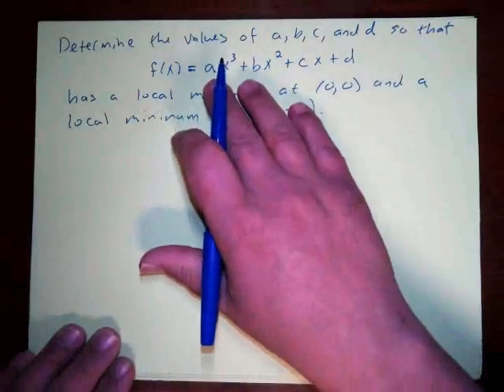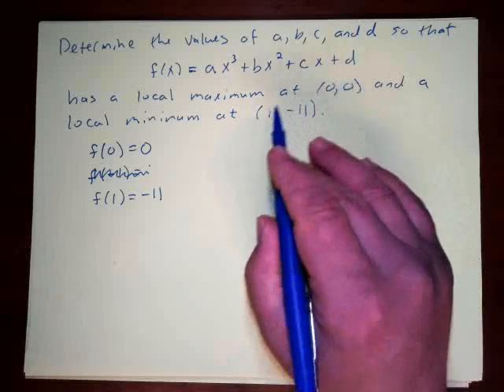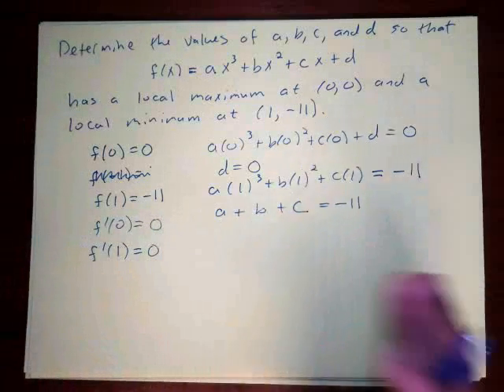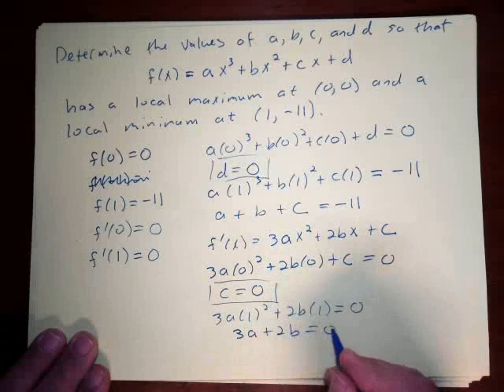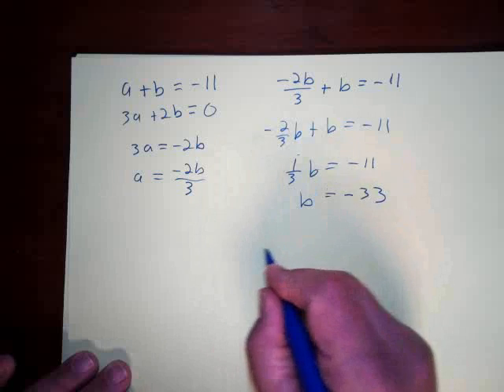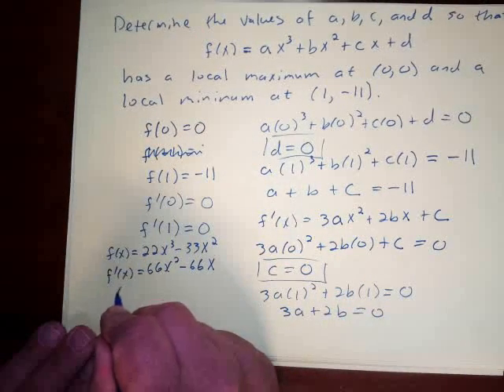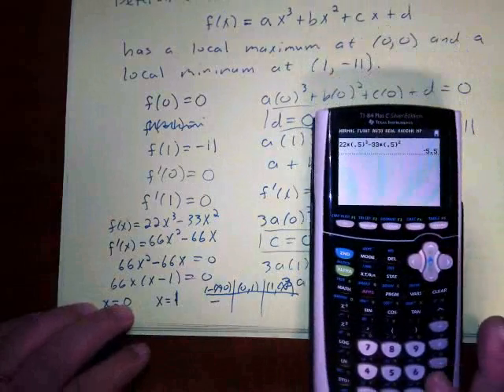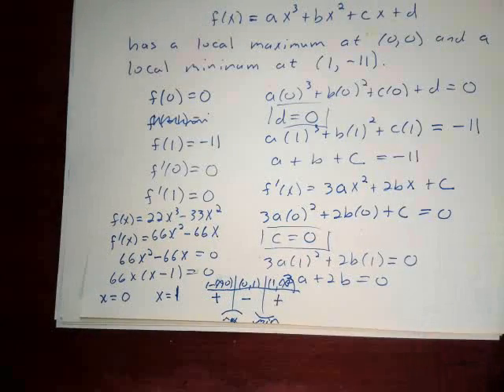Calc - First Derivative Test Last problem on homework